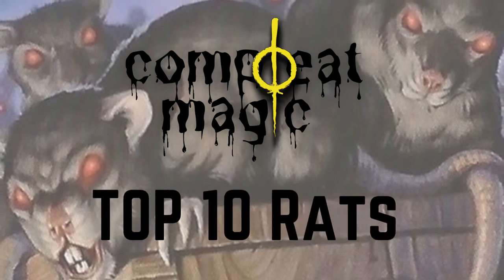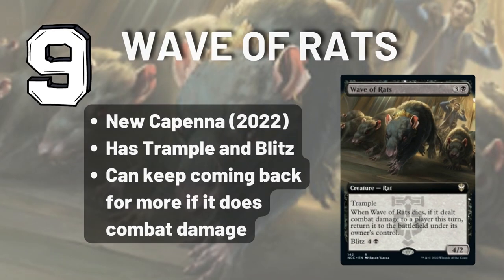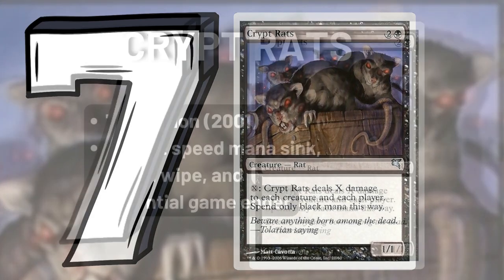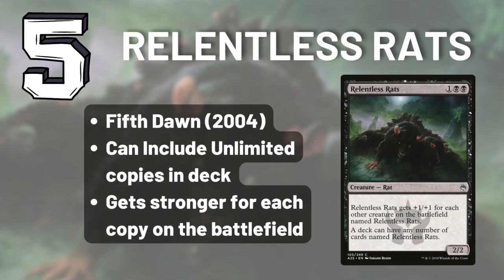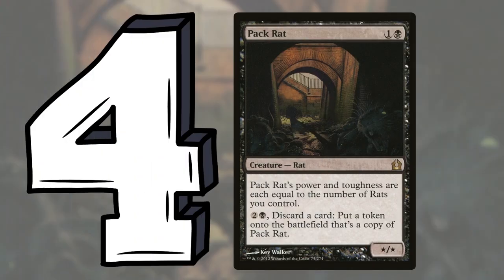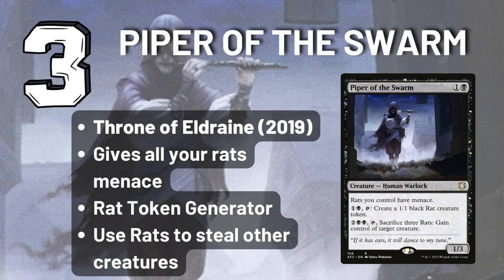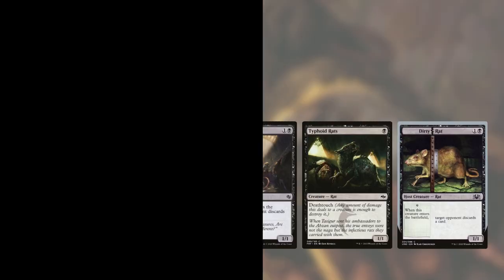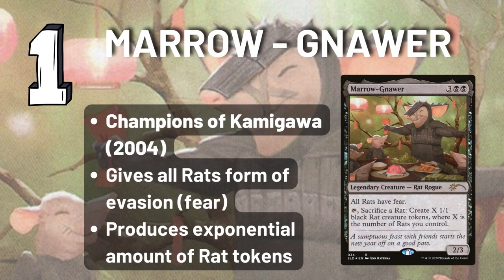The 10 Best Rats in Magic the Gathering | MTG Top 10 2023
10 Best Rats in Magic: the Gathering | MTG Top 10 2023

Rats are one of the spiciest tribes in Magic: the Gathering. Nothing is better than overwhelming your opponents with a swarm of rodents. What cards did we miss? What cards are you excited to use in your deck?

🛒 Buy our unclaimed pulls cheap on eBay!

Compleat Magic is unofficial Fan Content permitted under the Fan Content Policy. Not approved/endorsed by Wizards. Portions of the materials used are property of Wizards of the Coast. ©Wizards of the Coast LLC